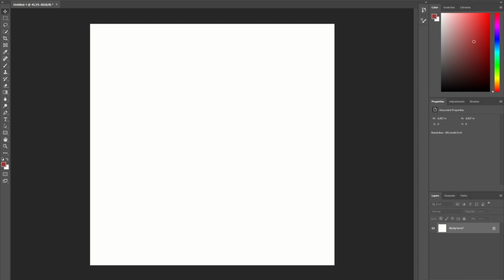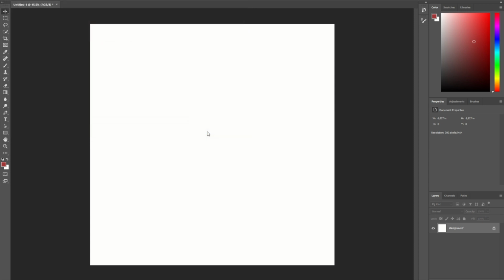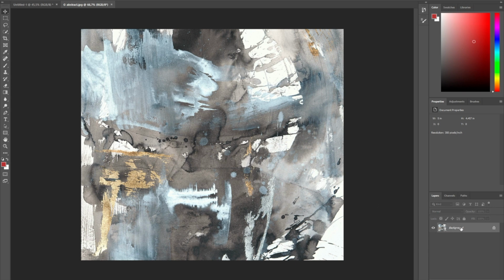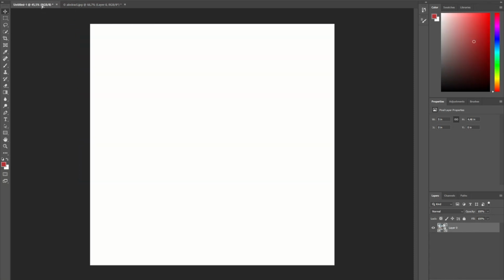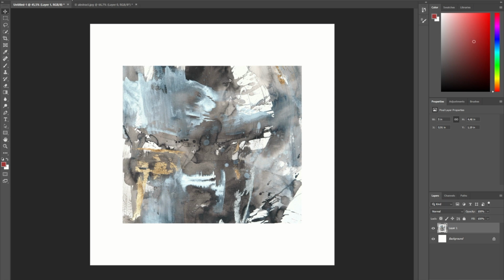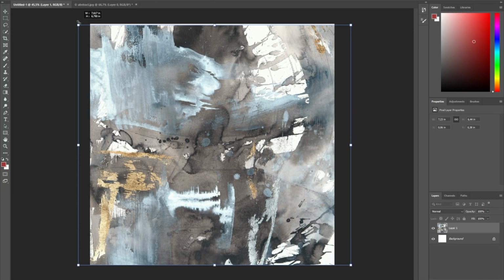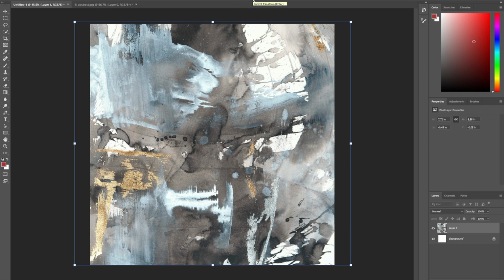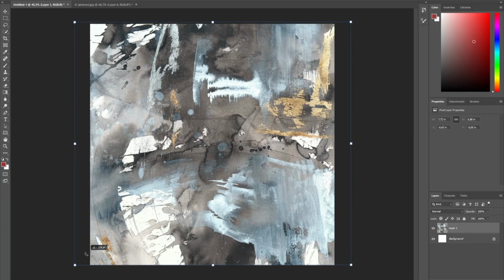Photoshop Tutorial 3: Importing and Moving Image Files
In this tutorial we will go through how to open up files/images in Photoshop as well as moving them across workspaces. We will look at resizing and rotation.